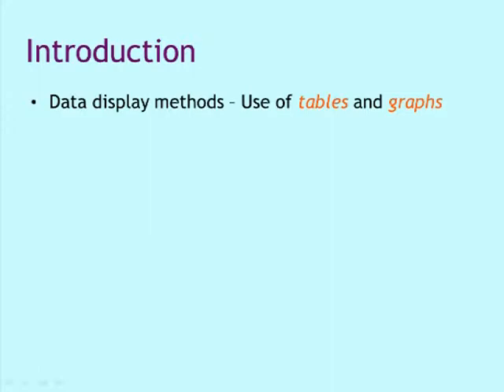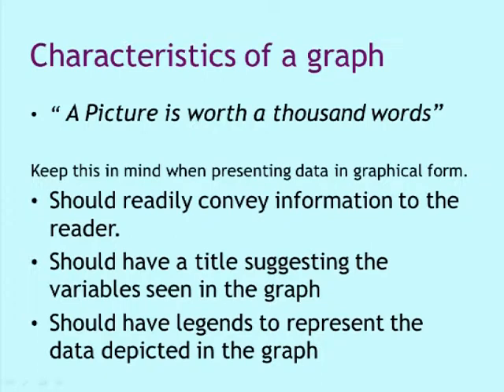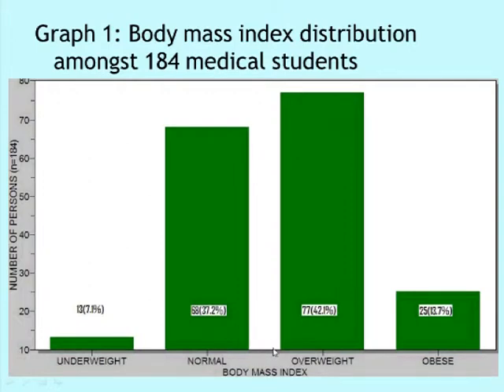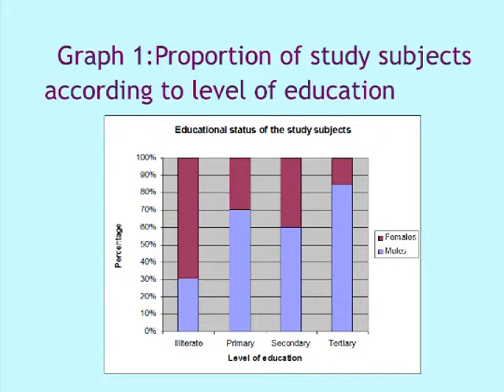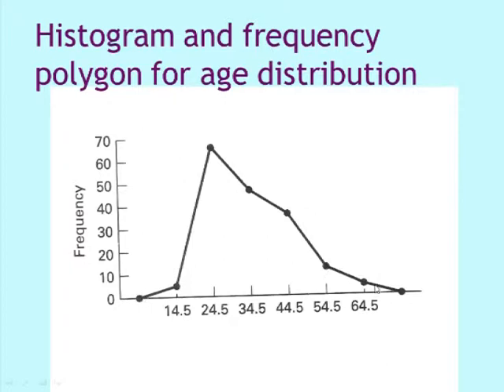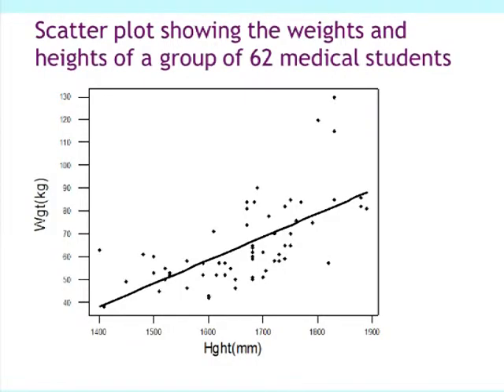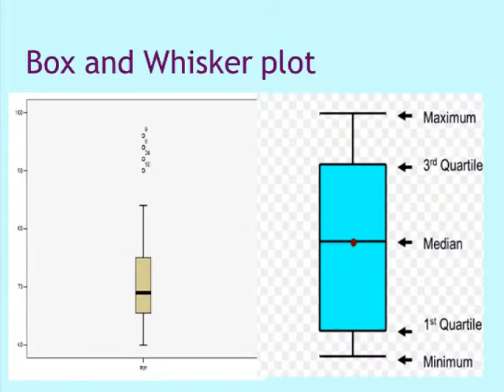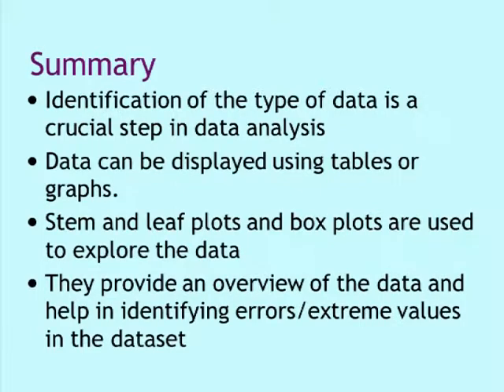"Graphical Summaries" in Biostatistics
Graphs
Bio statistics
Pie Chart
Bar Chart
Histogram
Frequency Polygon
Scatter Plot